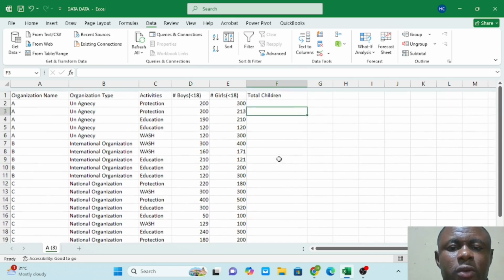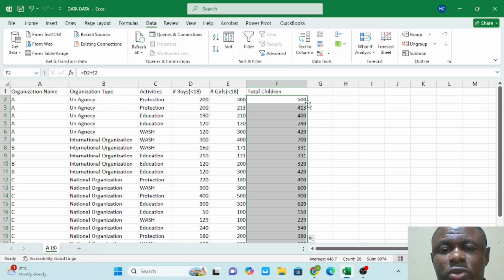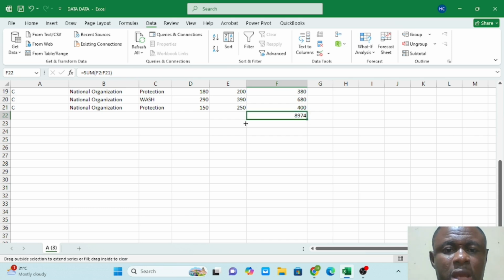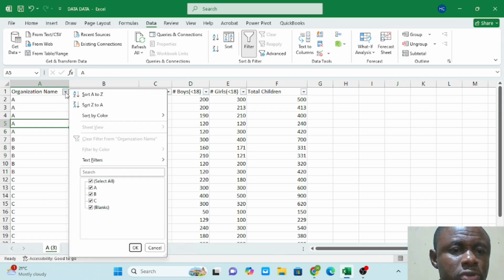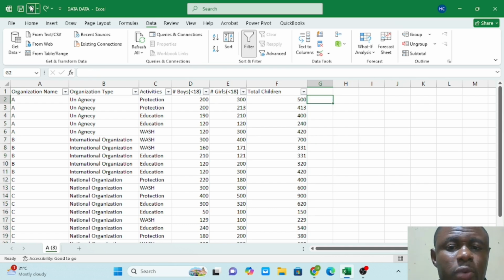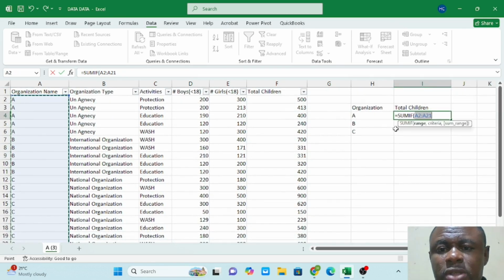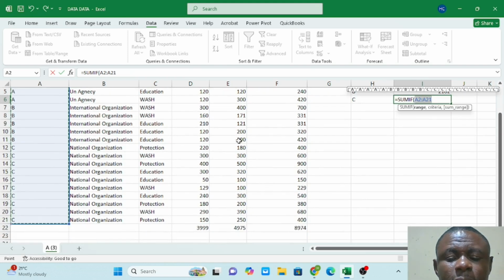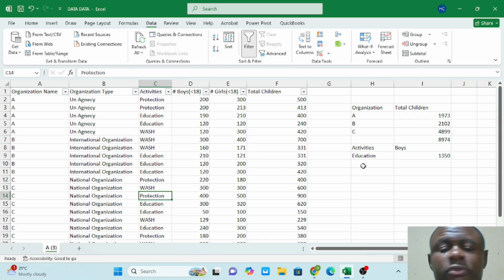Data Management Using SUM and SUMIF in Excel for High School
This video demonstrates how to manipulate simple data using the Sum and SumIf functions.